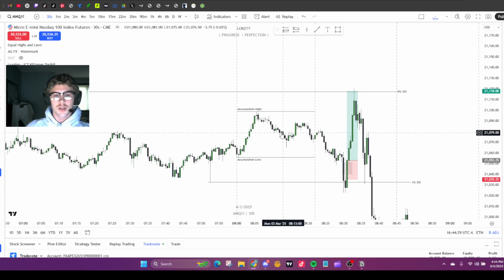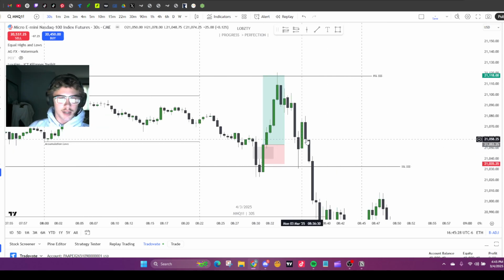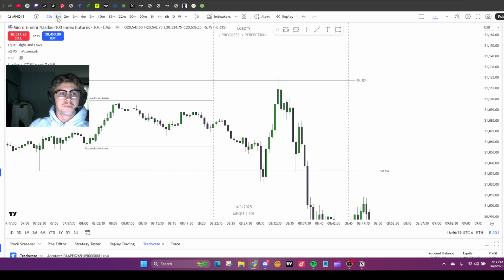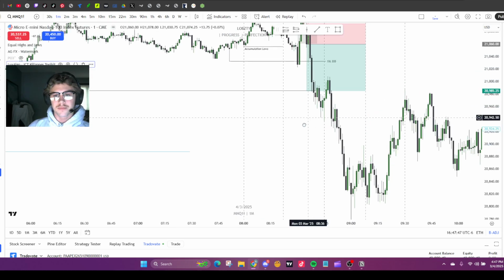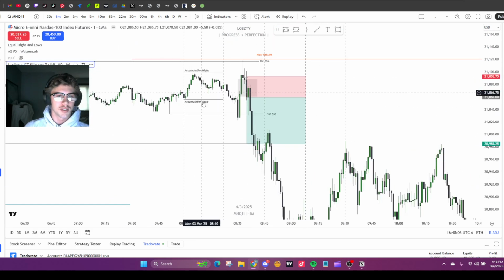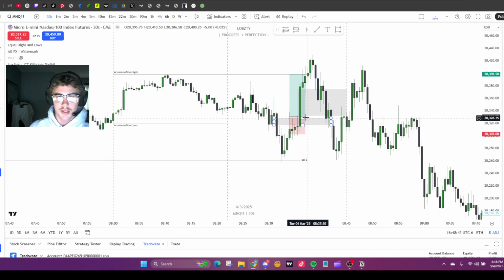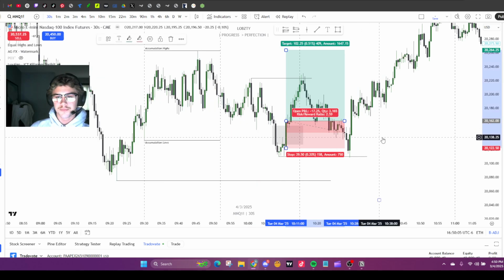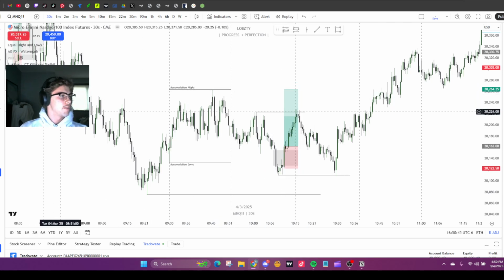Trade Recaps of March 3rd & 4th with explanation of my strategy ( QT + IFVGS) ($0 made)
How I made zero dollars trading the Nasdaq and exactly what my thought process was using quarterly theory and inverse fair value gaps